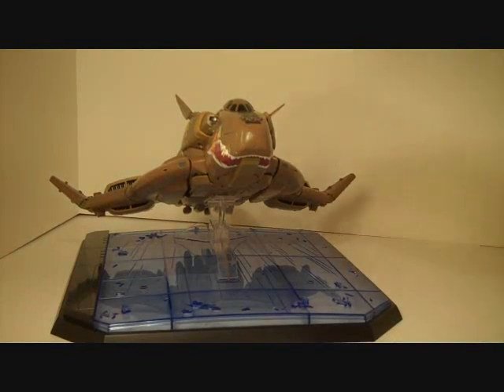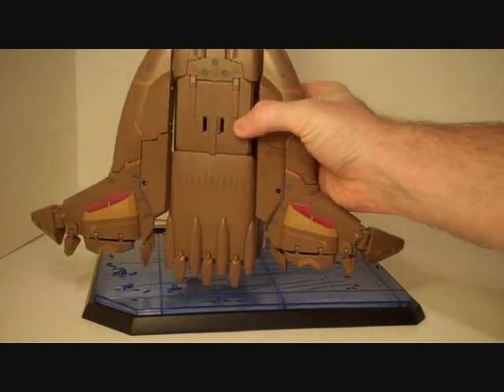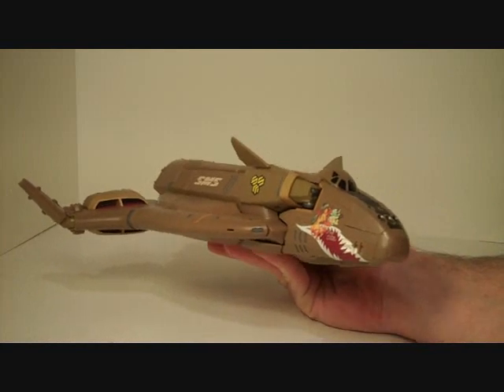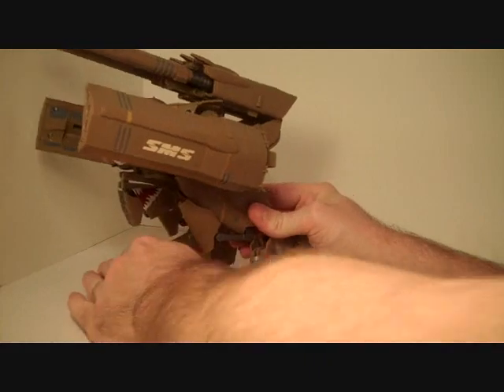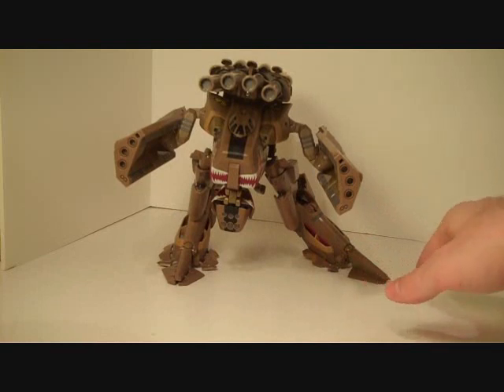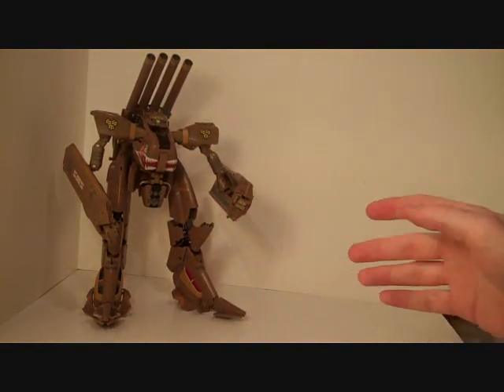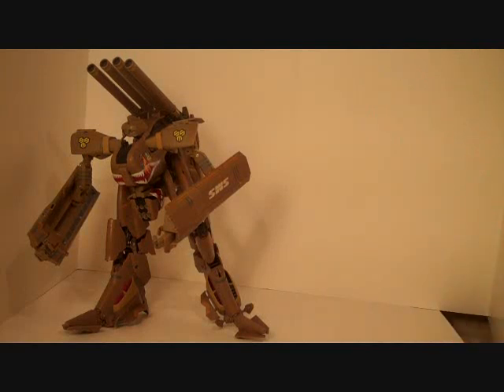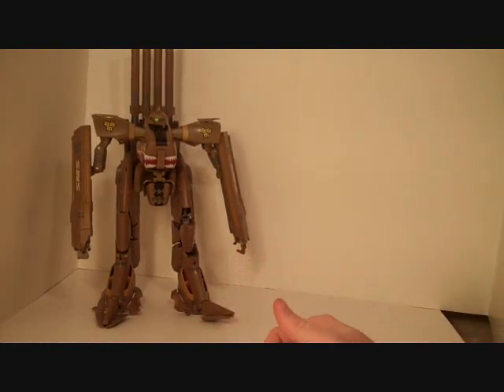Bandai DX Konig